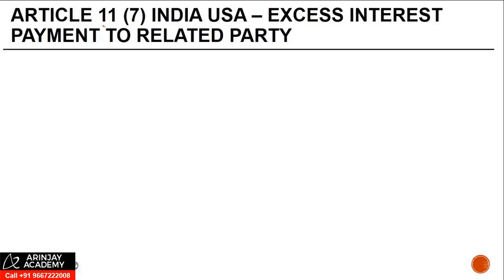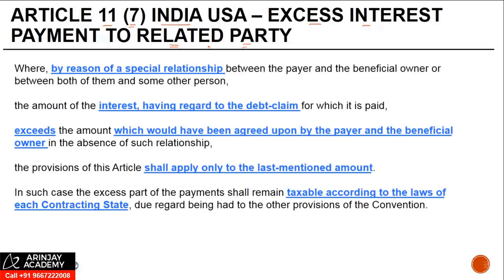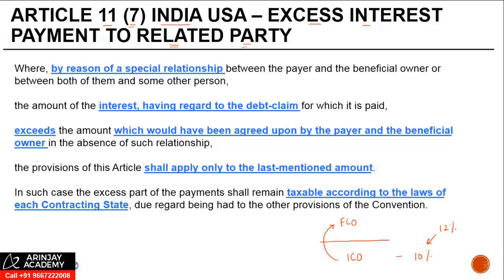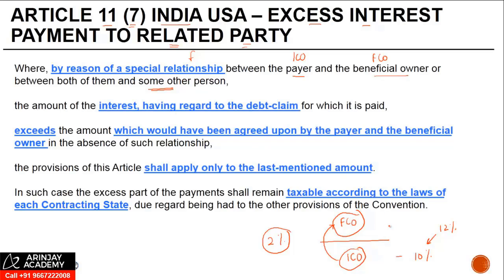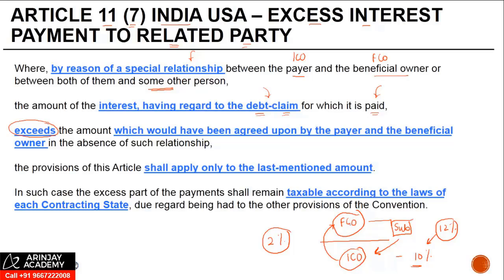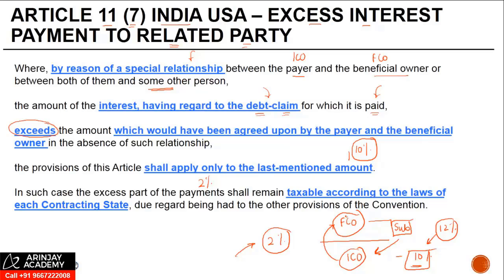Article 11(7) - India USA Treaty - Excess Interest Payment to related Party +91-9667714335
- ARTICLE 11 (7) INDIA USA – EXCESS INTEREST PAYMENT TO RELATED PARTY
Where, by reason of a special relationship between the payer and the beneficial owner or
between both of them and some other person,
the amount of the interest, having regard to the debt-claim for which it is paid,
exceeds the amount which would have been agreed upon by the payer and the beneficial
owner in the absence of such relationship,
the provisions of this Article shall apply only to the last-mentioned amount.
In such case the excess part of the payments shall remain taxable according to the laws of
each Contracting State, due regard being had to the other provisions of the Convention.